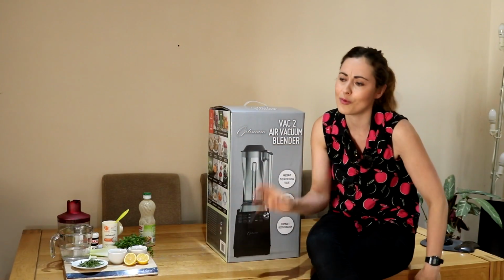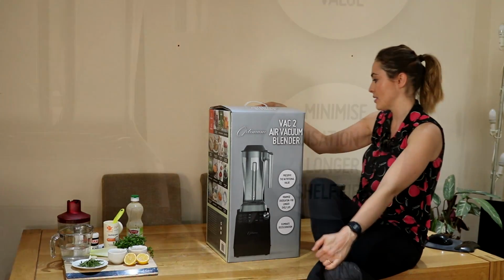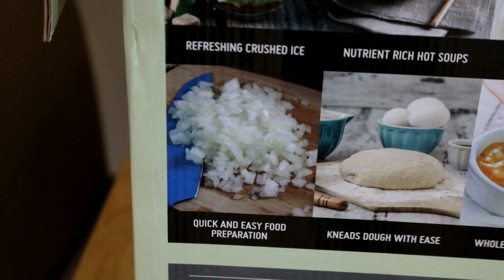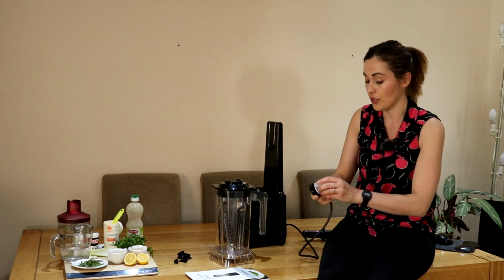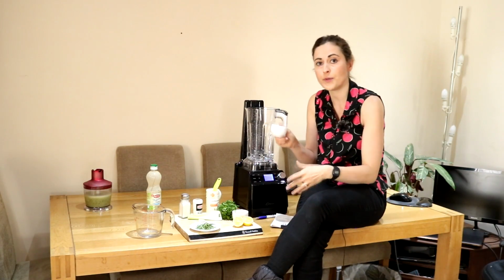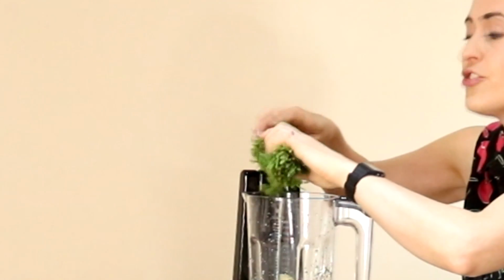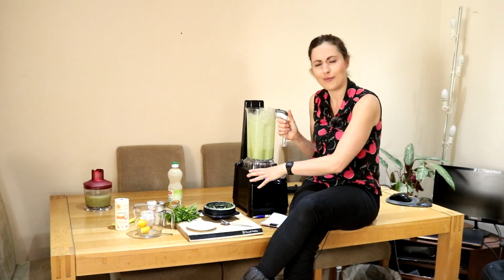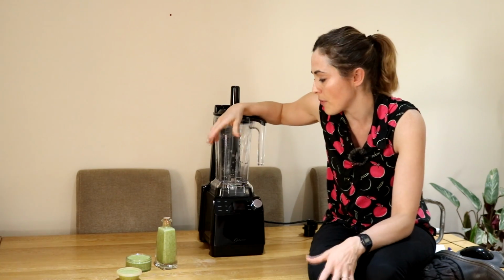Optimum Vac 2 Air Vacuum Blender Unboxing + Recipe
In this video, I talk about:

- Why I’ve been absent from my videos
- Unboxing my new gifted Froothie Optimum Vac 2 Air Vacuum Blender
- Share my honest first impressions
- Show a comparison to an old blender
- And share my latest Slimming World Syn Free French fine herbs vinaigrette salad dressing.

If you have any questions, then please feel free to get in touch and I’ll answer asap!

Please note I was gifted this blender to test and review.  This is not sponsored and wholeheartedly think that reviews and unboxing videos should be honest to help others send their money wisely.

Girl Power DIY!